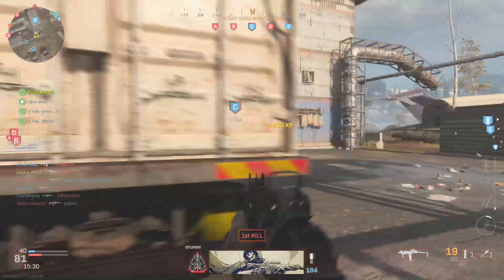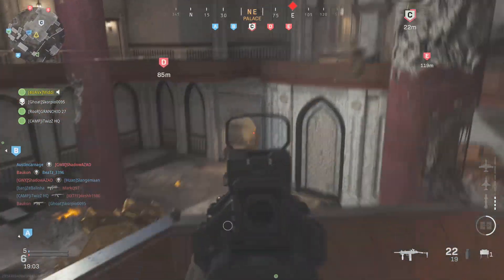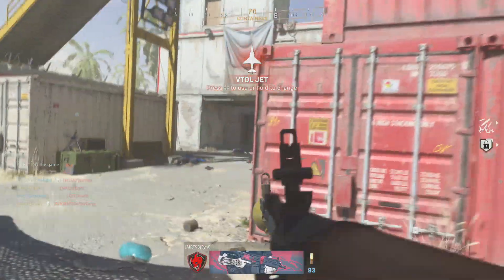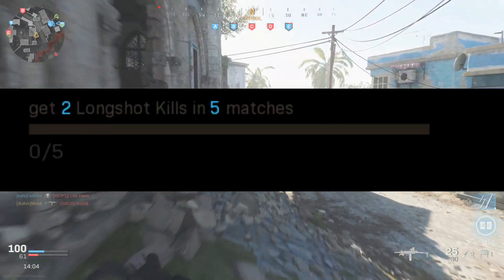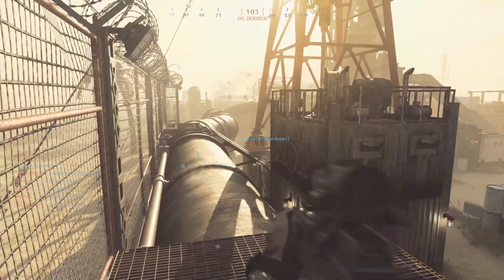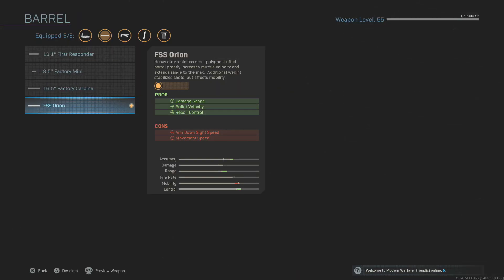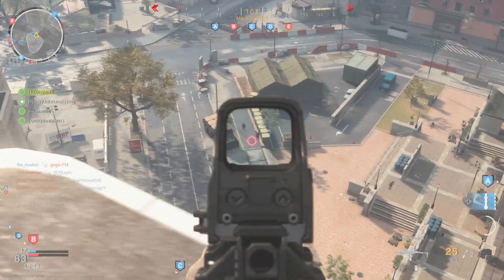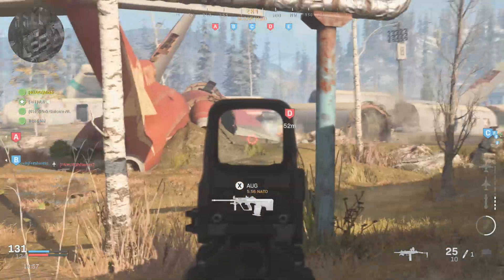NEW Hidden Uzi Attachments! How To Unlock Them - Modern Warfare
Modern Warfare - New Uzi Attachments! How To Unlock Them, First person on youtube to find the first attachment that got released so leave a sub ;)